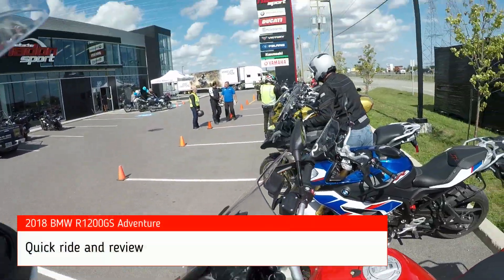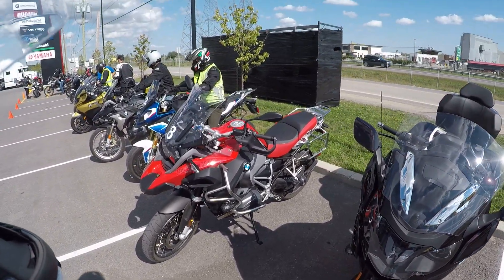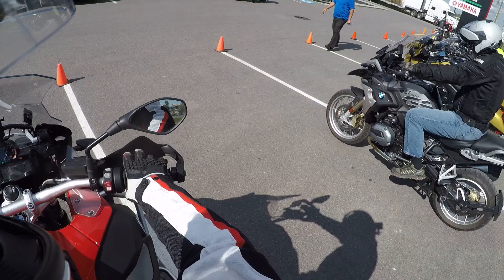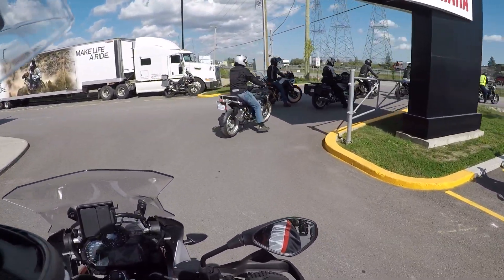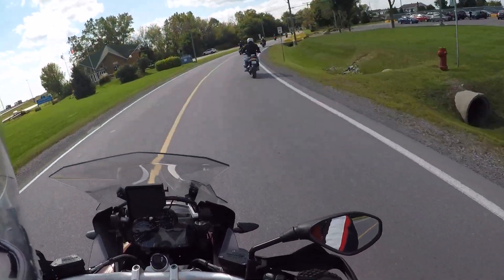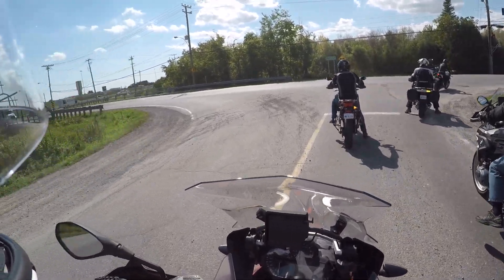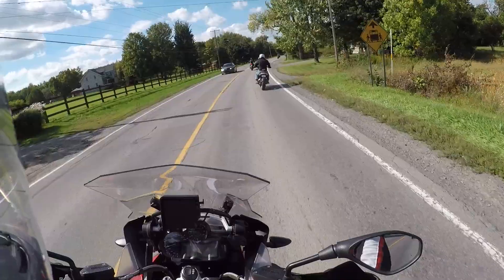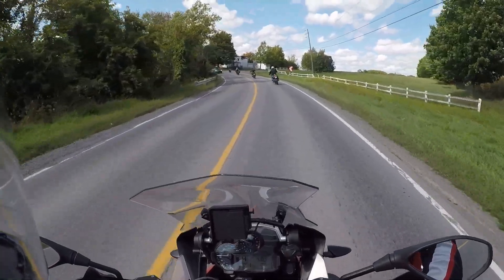2018 BMW R1200GS Adventure quick ride and review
Quick demo ride of the 2018 R1200GSA.. oh baby I love this bike!

NOTE: I think the heat messed with my GoPro, there's about 10 minutes of footage missing from the middle of the ride!!